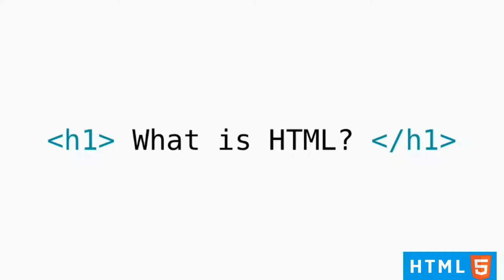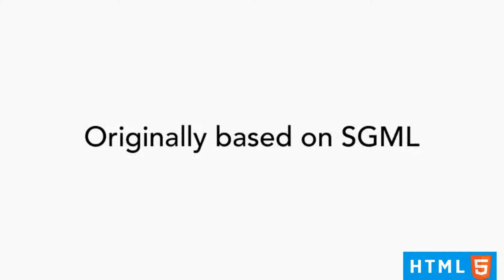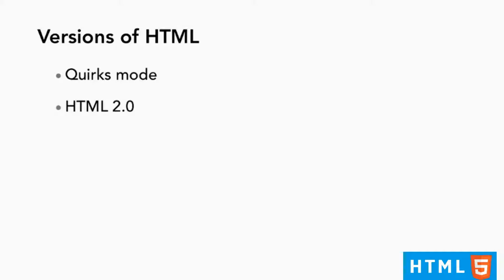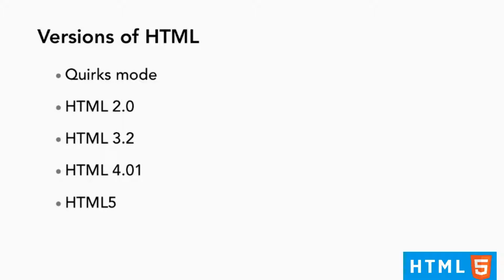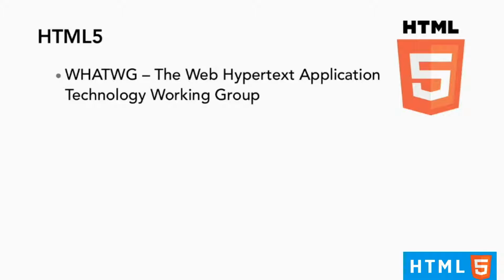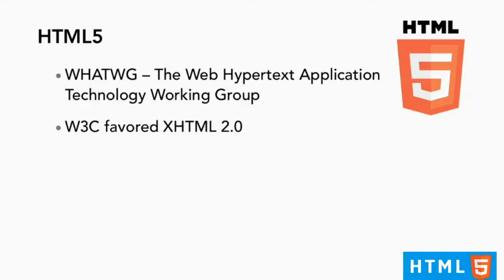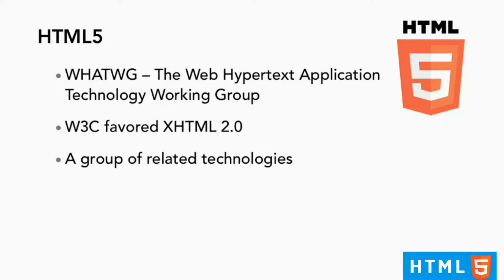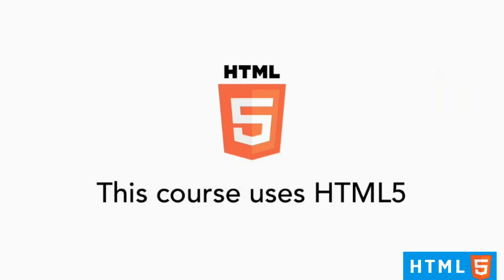Introduction to HTML 5 | HTML 5 Tutorials for beginners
This video gives the origin of HTML 5

html 5 tutorials
html 5 tutorials for beginners
basic html 5 programming
basic programming in html 5
html5 training course
Complete HTML5 tutorial
fundamentals of HTML 5
learn html5
tutorial html5
html5 training
html5 course
html5 learn online
OSPLT programming tutorials
OSPLT programming online course
OSPLT programming online training
OSPLT programming online lectures